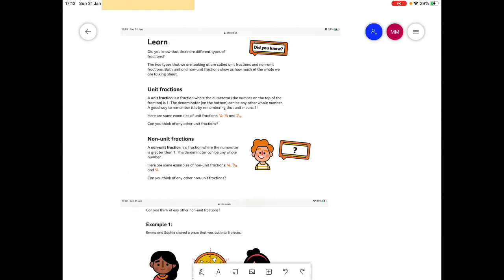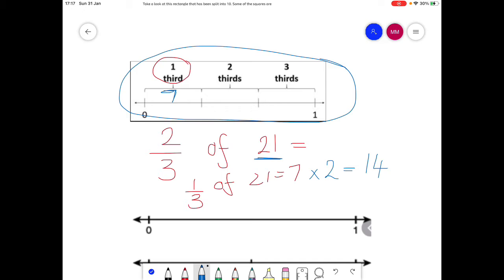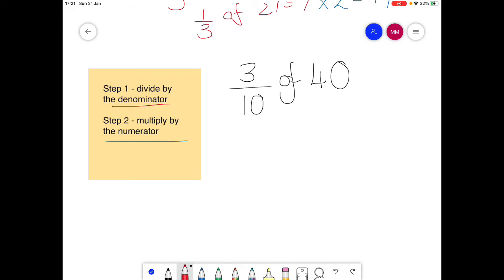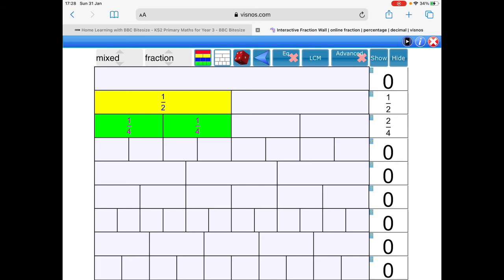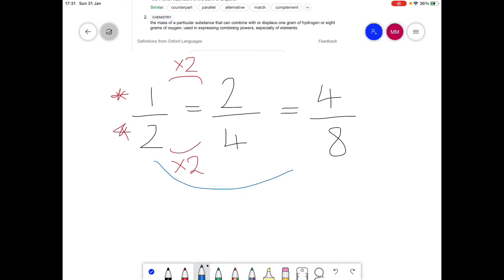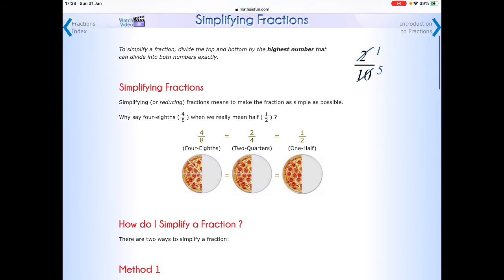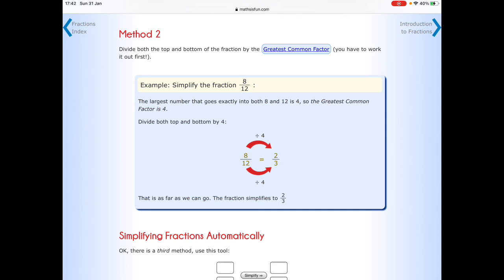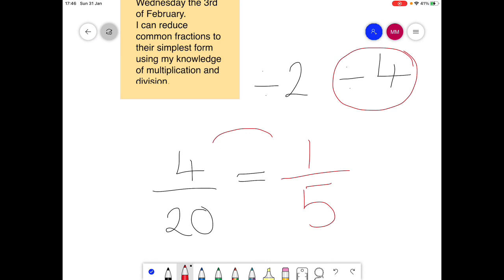2.2 Fractions- Week beginning the 1st of February